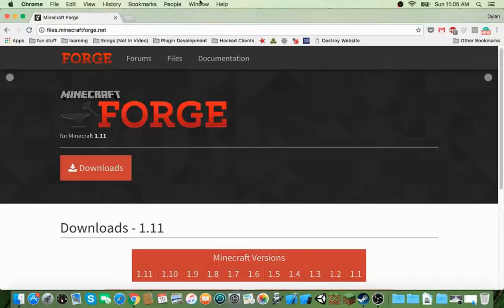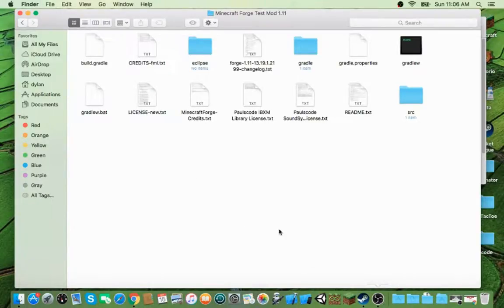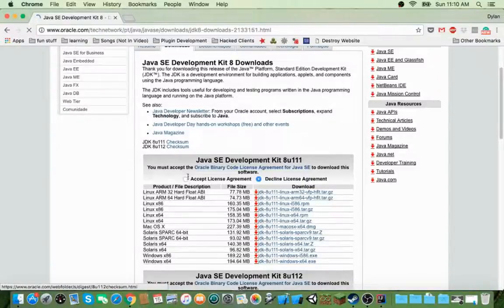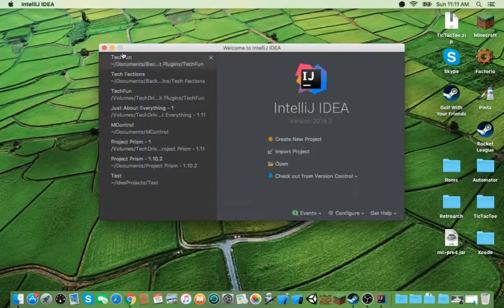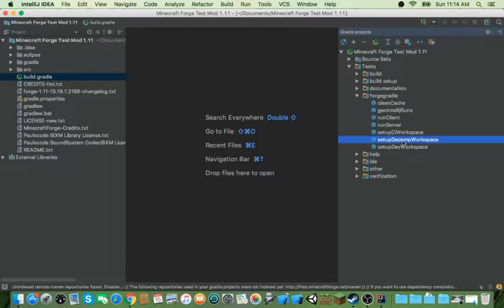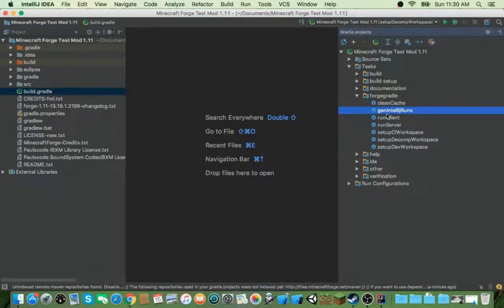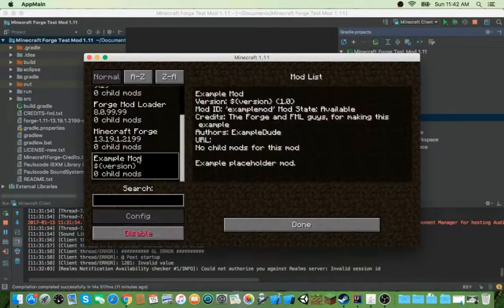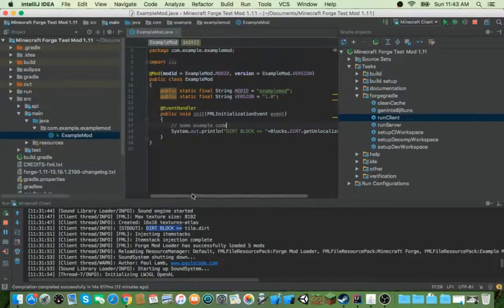Minecraft Forge Modding Tutorials | Ep 1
Hi, KodingKing here

This is my first episode in a series that I am going to be doing for Minecraft Forge for Minecraft 1.11! Hope you like it!